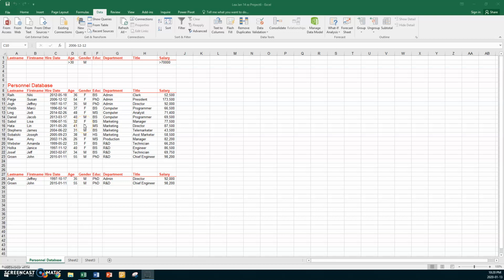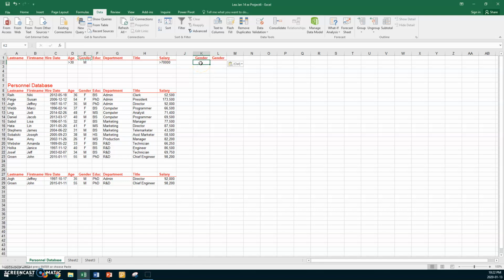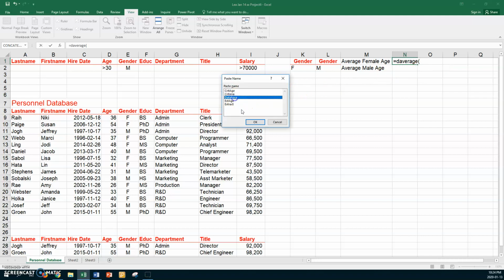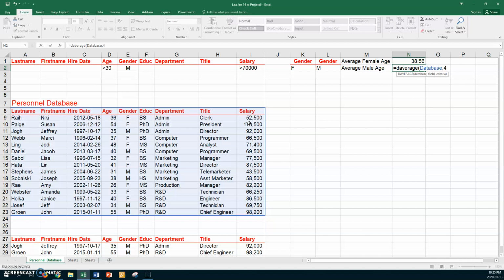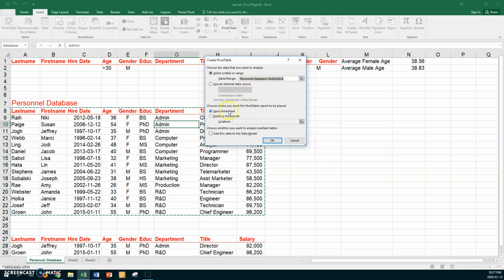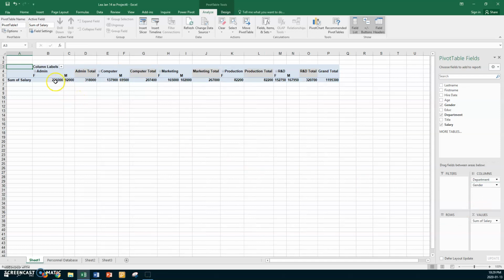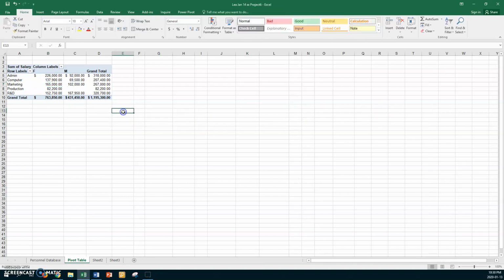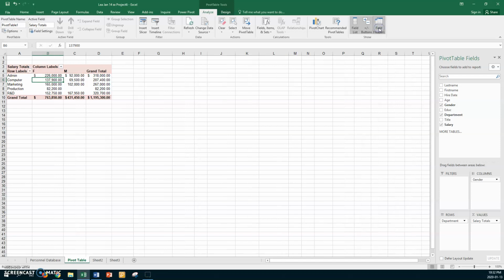Databases, xx Project6, Part 3